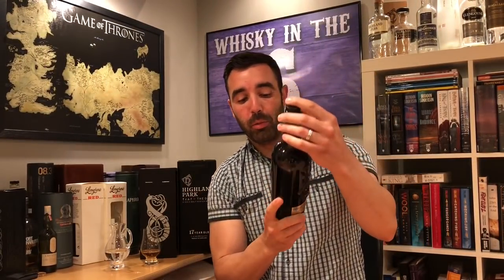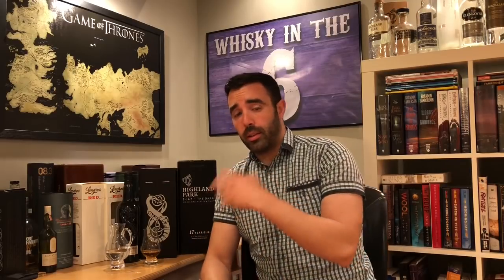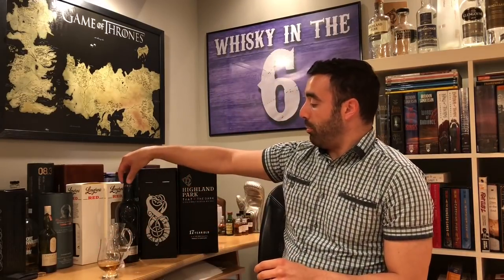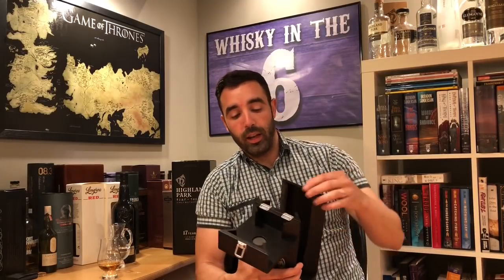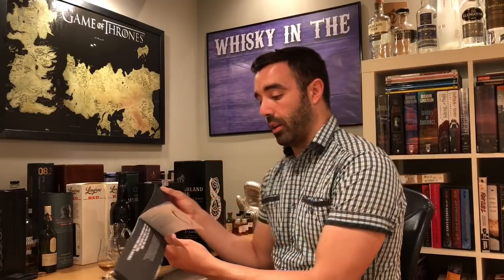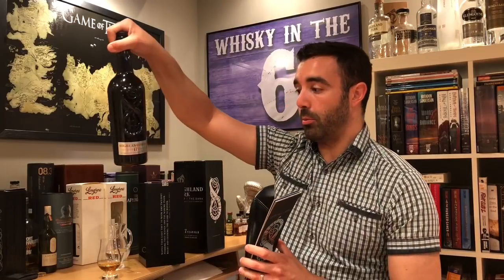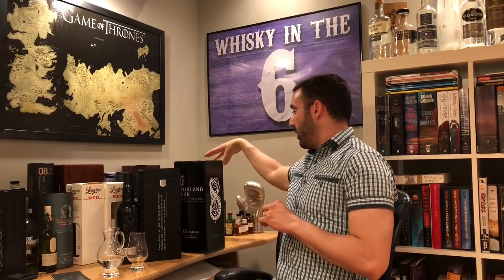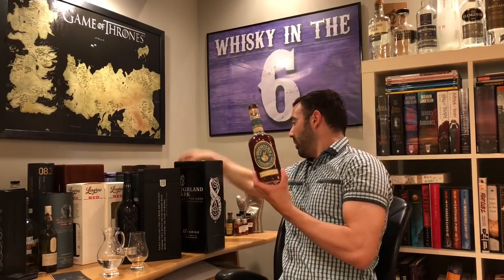Highland Park The Dark 17 Year Old. Whisky in the 6 #268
6 reviews Highland Park the Dark. This bottle doesn’t just look pretty. The contents are stunning. Find out what 6 thinks by watching the video.